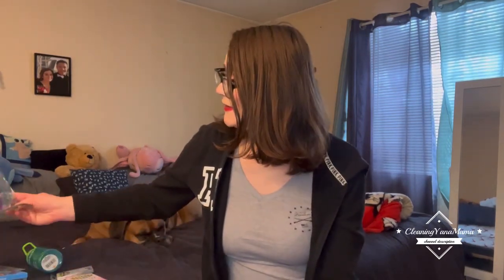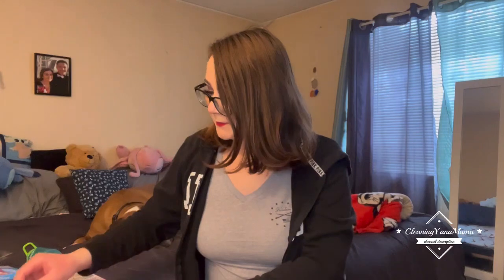Easter Dollar Tree Haul| February 2023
Filmed on-

Edited on-

VlogEditor VlogStar